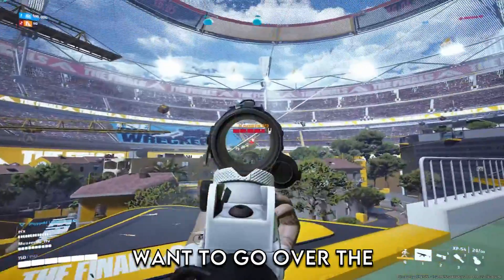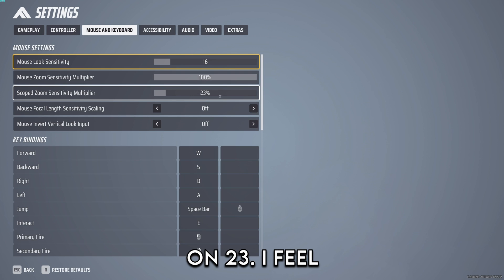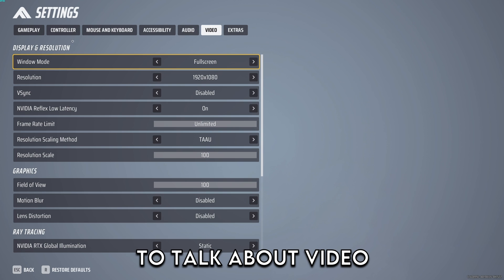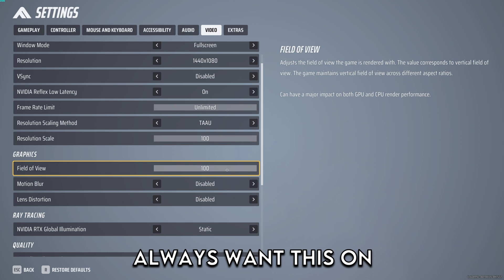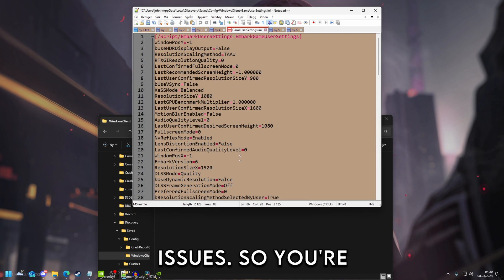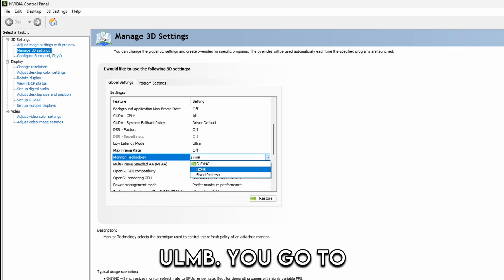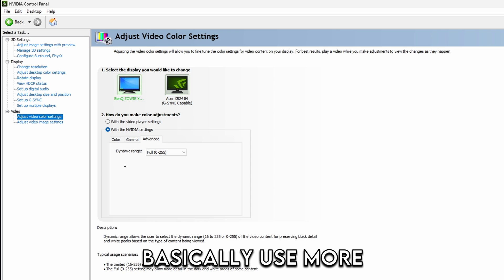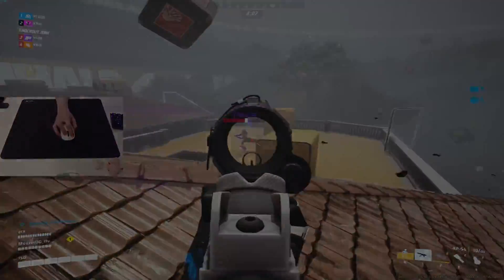Best COMPETITIVE settings for THE FINALS SEASON 2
I FORGOT TO THAT YOU ALSO NEED TO DEACTIVATE FULLSCREEN OPTIMIZATIONS RIGHT CLICK DISCOVERY.EXE AND DO WHAT I HAVE DONE IN THE IMGUR
PATH TO DISCOVERY.EXE:
C:\Program Files (x86)\Steam\steamapps\common\The Finals

MOUSE SMOOTHING
File Path: C:\Users\YOURUSERNAME\AppData\Local\Discovery\Saved\Config\WindowsClient
[/script/engine.inputsettings]
bEnableMouseSmoothing=False

00:00 - Gameplay Settings
00:42 - Mouse and Keyboard
01:39 - Accessebility
01:51 - Audio
02:04 - Video
03:33 - Disable Mouse Smoothing
04:13 - Nvidia Control Panel
06:20 - ISLC (Free up ram)
06:40 - CRU (Display Scaling)